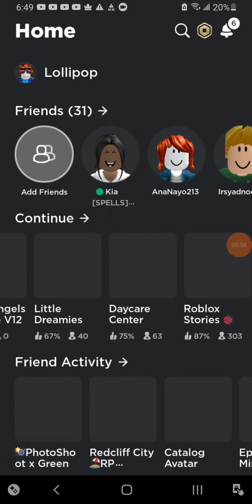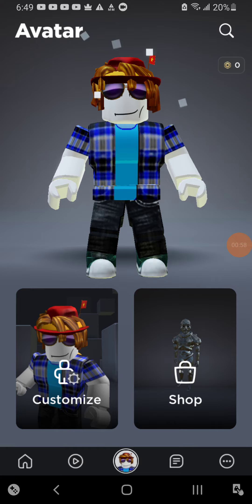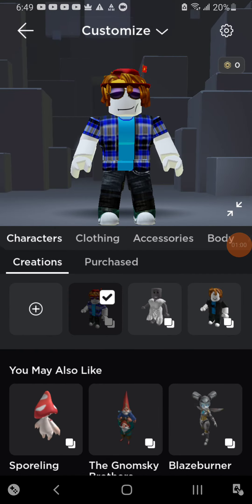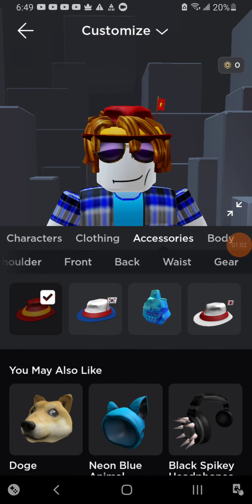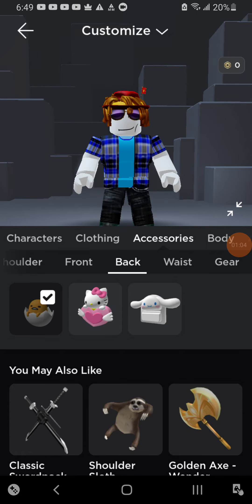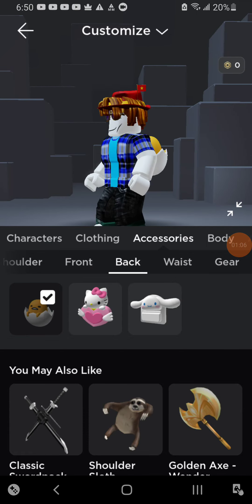how can you get items in hello kitty cafe